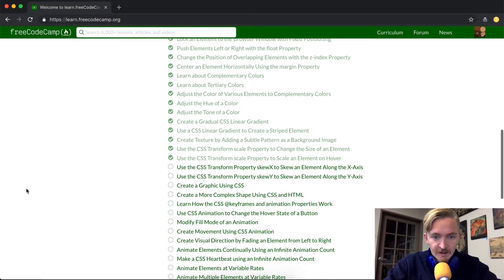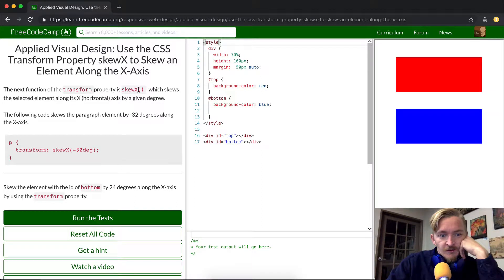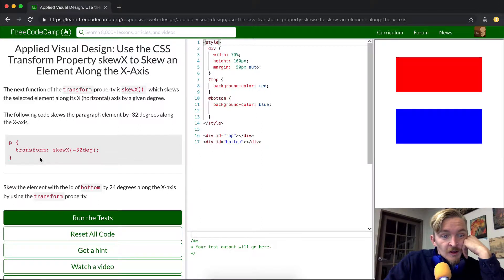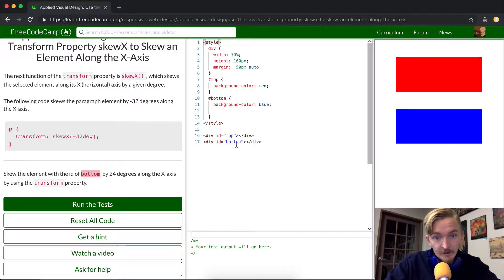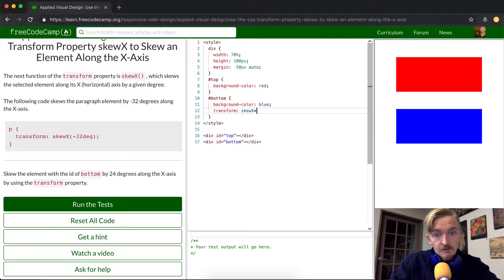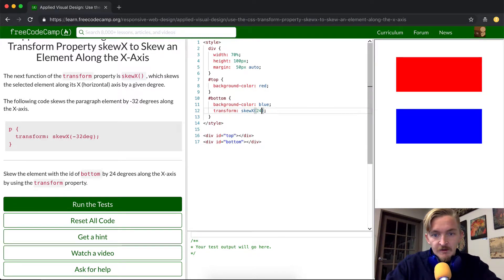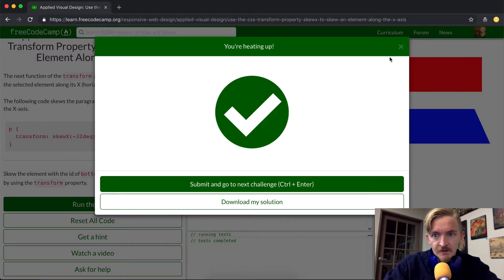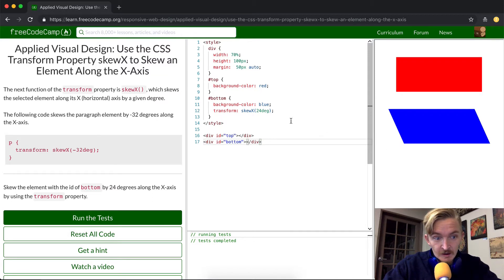Applied Visual Design - Use the CSS Transform Property skewX to Skew an Element Along the X Axis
In this applied visual design tutorial, we use the CSS transform property to skew the x axis of an element along the x-axis. This makes up another part of this series on completing the Free Code Camp curriculum. Thank you Quincy!